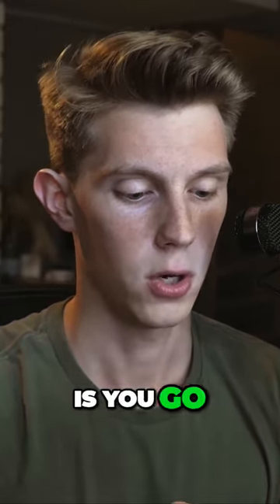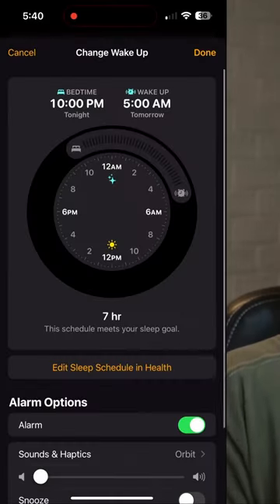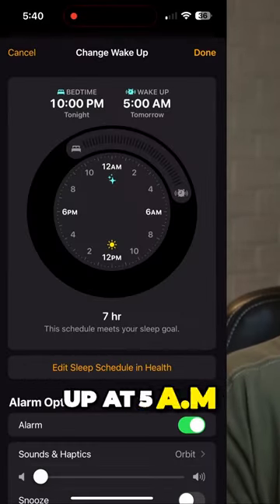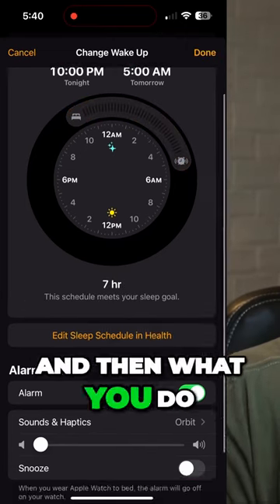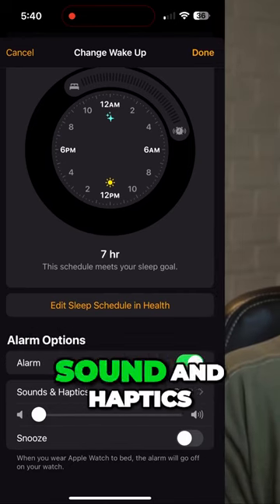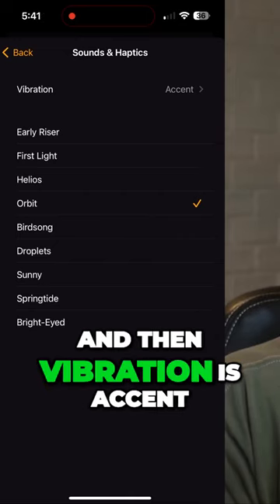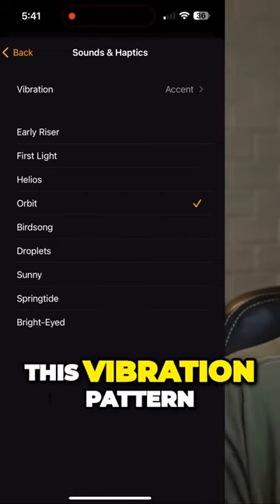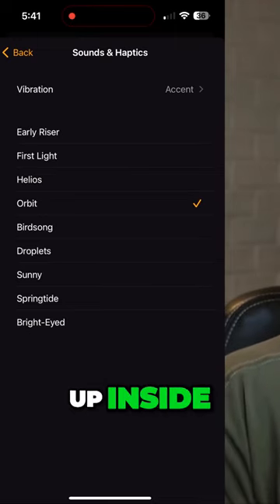Apple Watch Alarm Settings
What would you like to see in the next video?